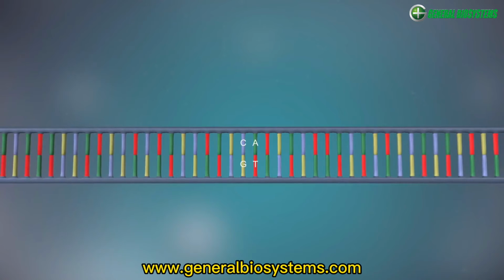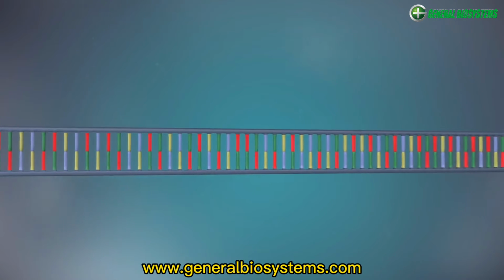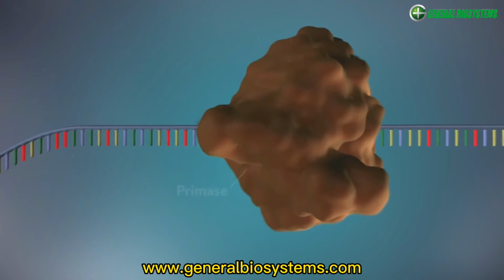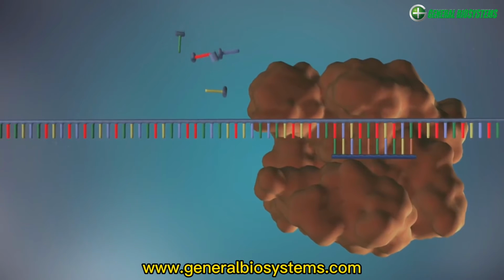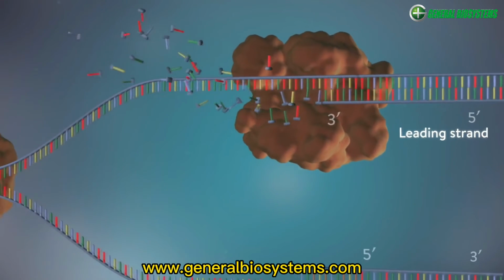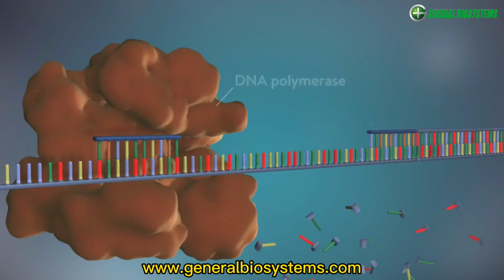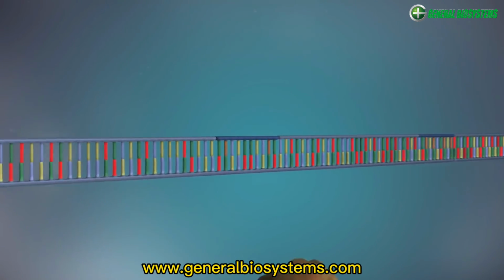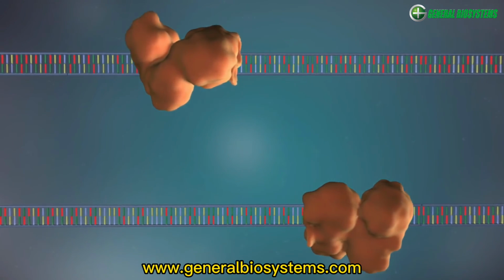Custom Gene Synthesis - General Biosystems, Inc.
General Biosystems, Inc. is a US-based biotech company that pioneers the field of synthetic biology and gene synthesis. It is passionate about understanding the way genetic information is stored and programmed in DNA and used to direct various biological processes. With this knowledge, it develops innovative technologies and instruments to program and physically write or print new genetic codes. These new codes will form the blueprints for novel or improved biological functions and systems. These new biosystems will have broad applications and benefit human life and society in major ways.